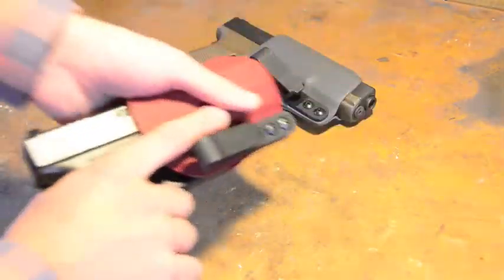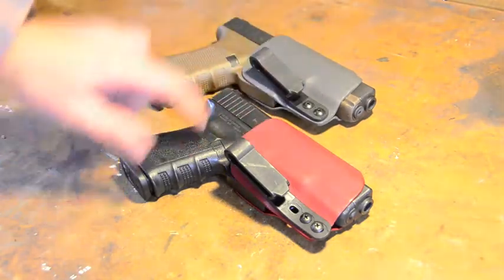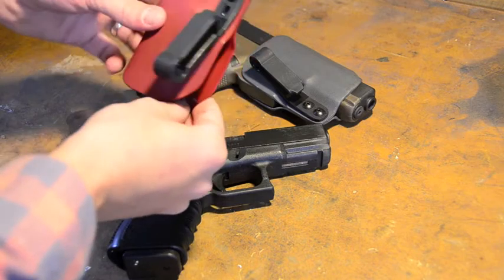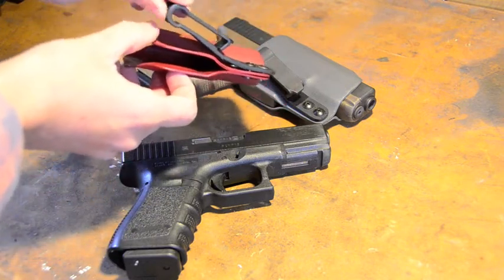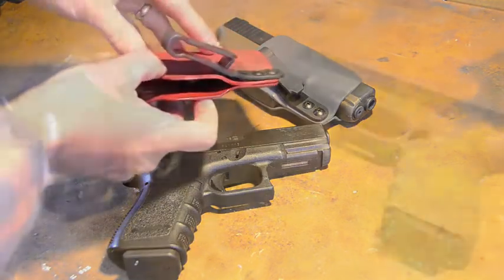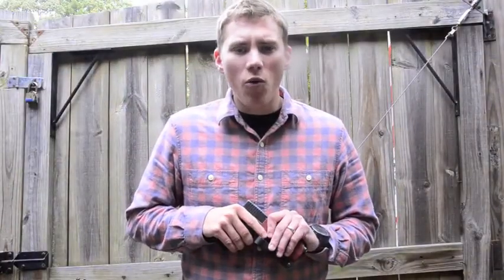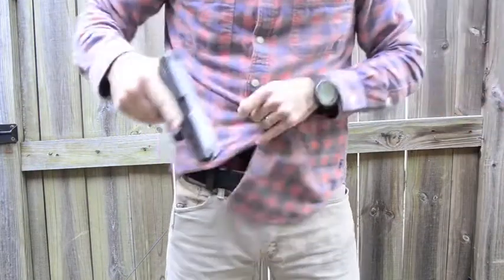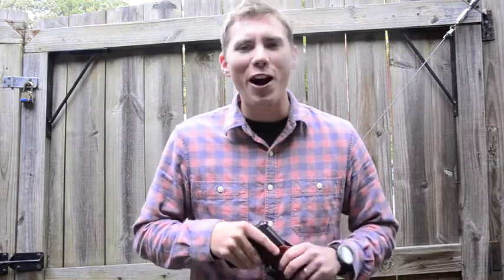Coyote Mountain IWB Holsters: Part One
This video is an intro into to some of the Kydex holsters I create.